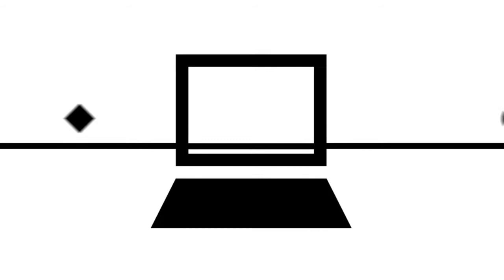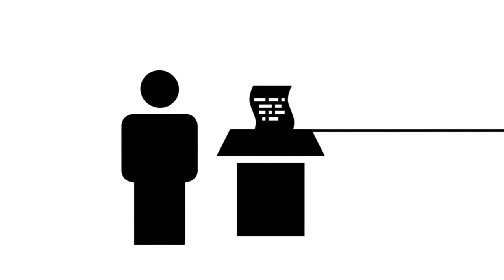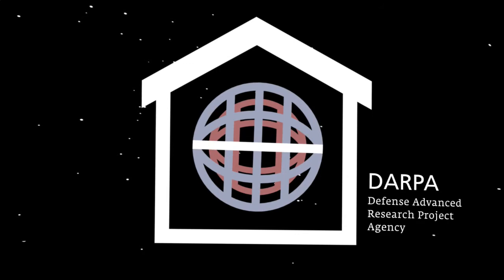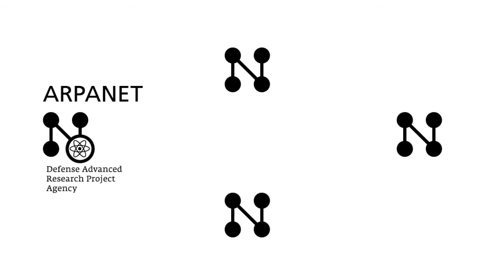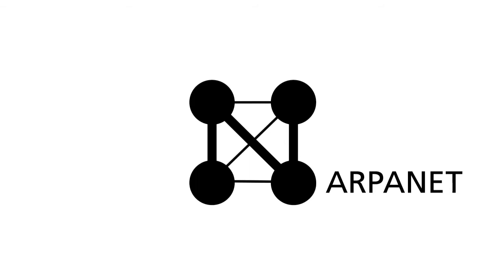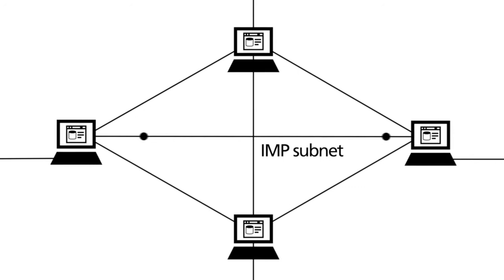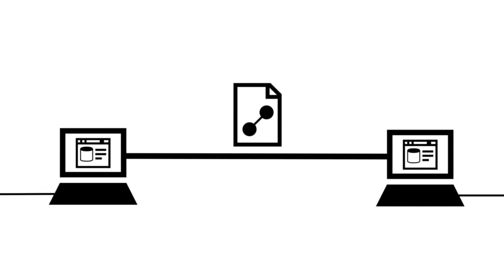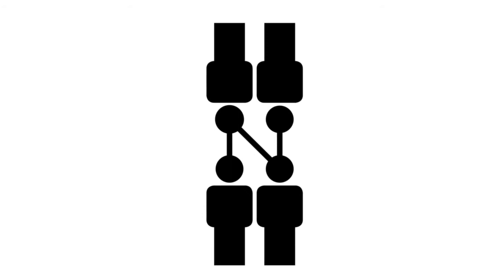History of the Internet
"History of the internet" is an animated documentary explaining the inventions from time-sharing to filesharing, from Arpanet to Internet.
The history is told using the PICOL icons, which are available on picol.org. You can get news about this project on blog.picol.org .

or on the PICOL-Project site where you can download a pre-release of the icons.

Credits for subtitles:
(The correctness of the subtiles depends on the people listed down here)
Italian: Stefan Badragan
German: me
Turkish: Zeynep Can
French: Arnaud 'dehy' DE MOUHY
Bulgarian: Andrian Georgiev
Chinese: Terry Lee
Portuguese (Brazilian): Guilherme Euler
Spanish: Mauricio Diaz Orlich
Polish: Agnieszka Marciniak
Greek: Pantelis Bouboulis

Also thanks to: Frederico Goncalves Guimaraes